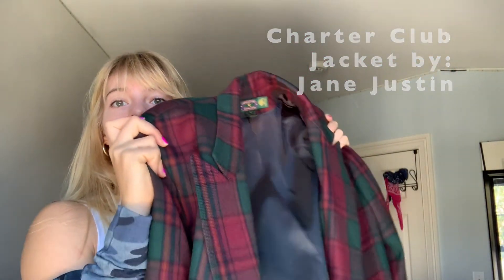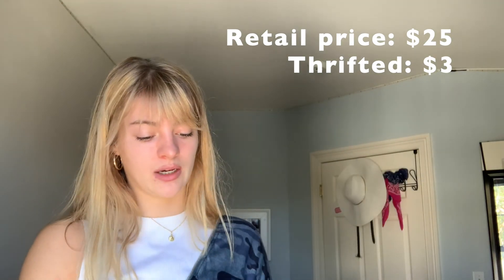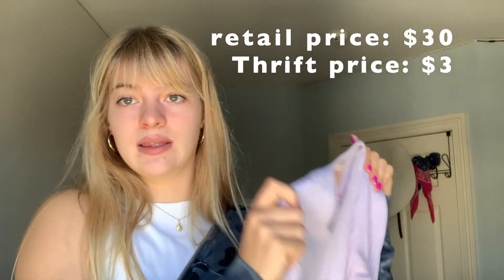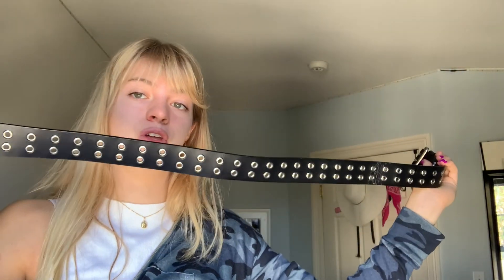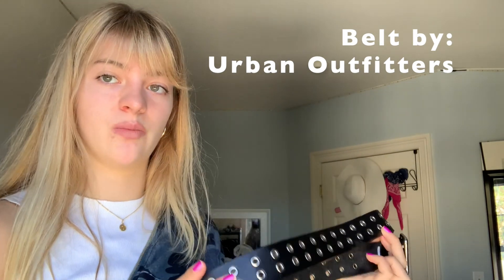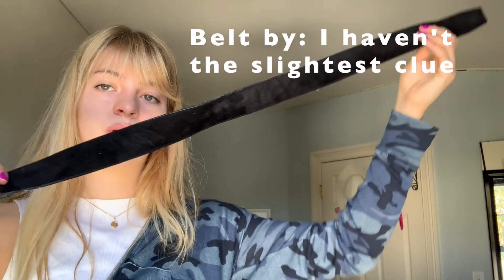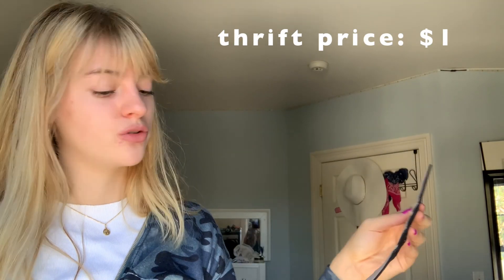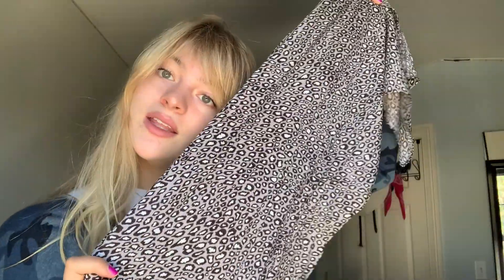My thrift haul for the fall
There's nothing better than scoring big on a hidden gem of a thrift store in North Carolina! Check out my retro-themed haul, it's just in time to spice up my fall look with some colorful statements.